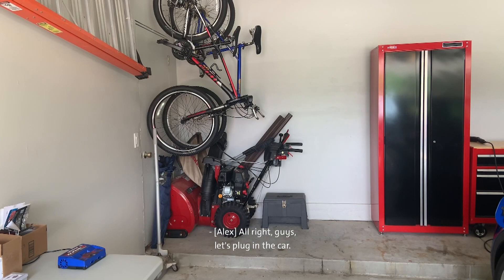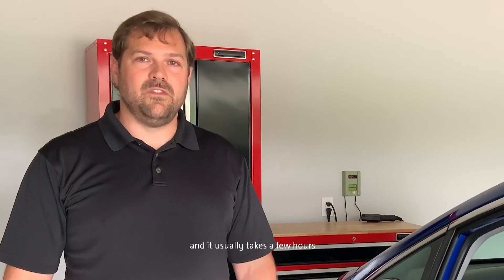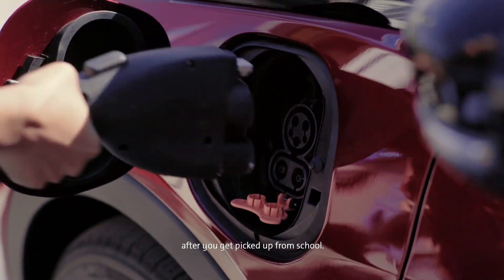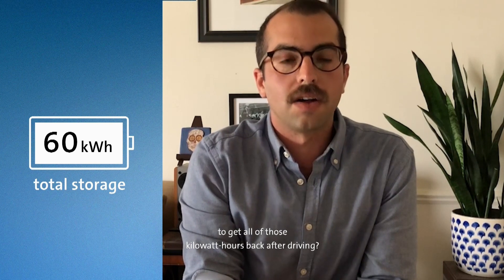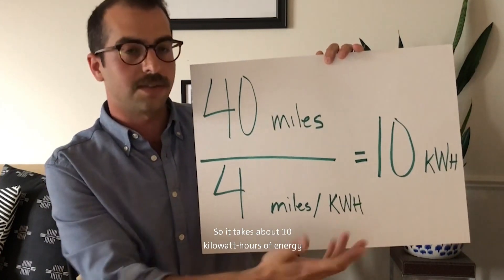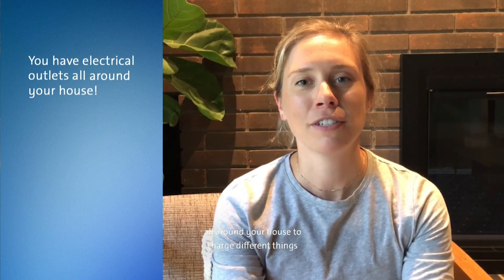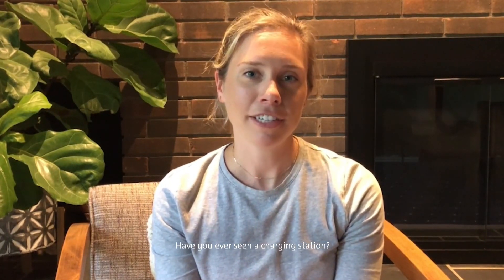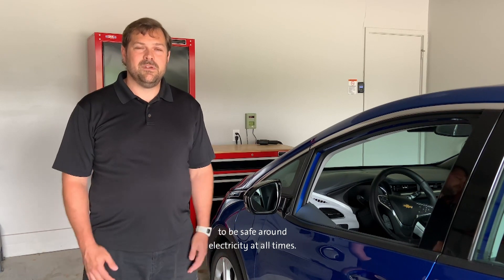Electric Car Charging Explained | STEM Learning | General Motors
Learn more about electric car charging from GM engineers. Follow as they explain how to charge a vehicle and where to locate different EV charging stations around your own home.

Ride alongside us on our journey to a world with zero crashes, zero emissions and zero congestion.